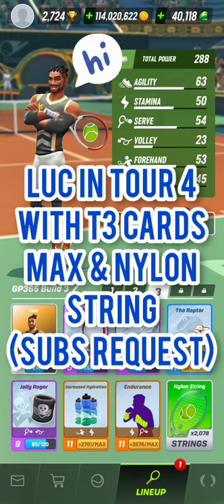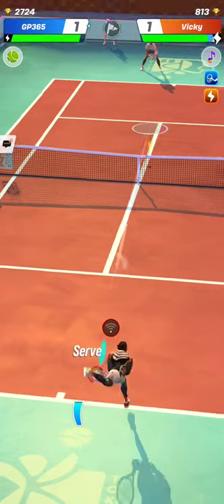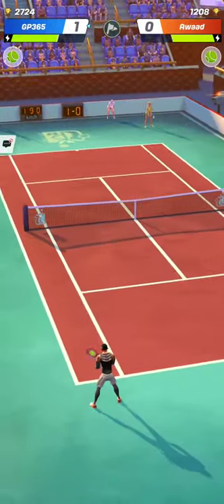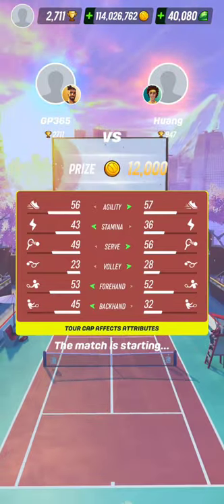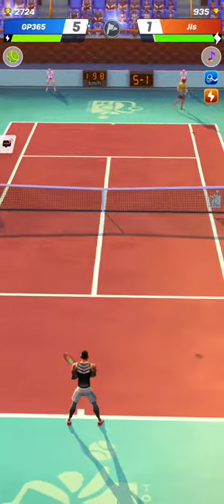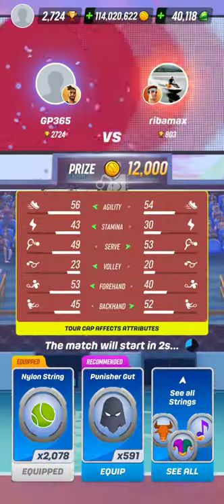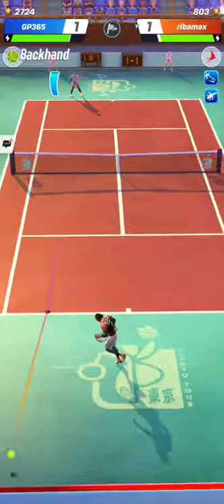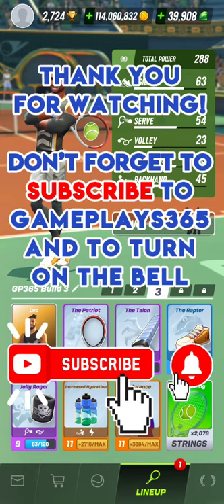Tennis Clash Luc in Tour 4 with T3 Cards Max Nylon String [Subs Request]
To satisfy several sub requests, let's play 7 matches with Luc using Tour 1, Tour 2 and Tour 3 cards plus nylon string in the Tour 4 of Tennis Clash, a sports game published by Wildlife Studios.